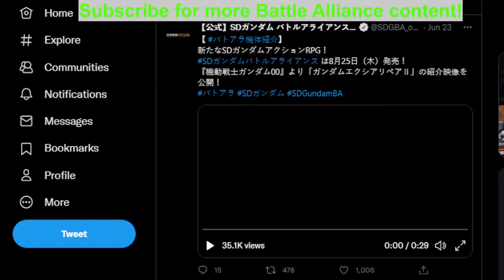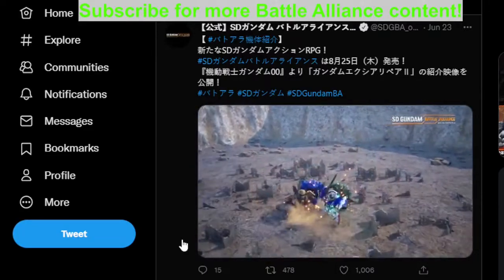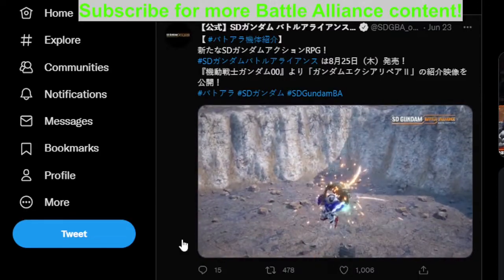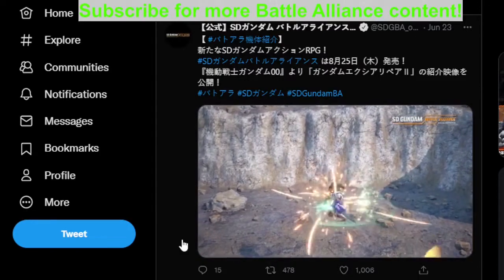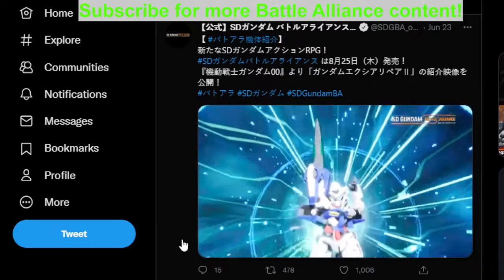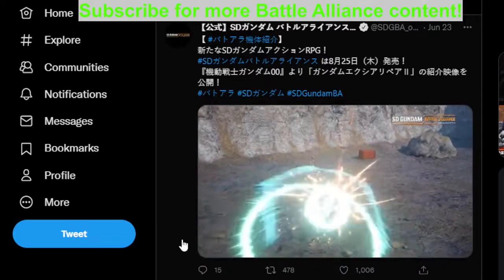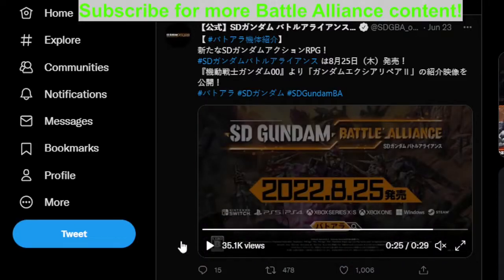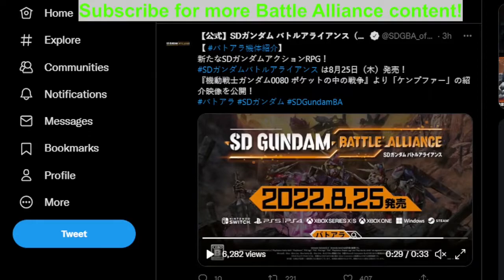SD GUNDAM BATTLE ALLIANCE: EXIA REPAIR II AND KÄMPFER REACTION!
Do you think the Reborn's gundam will be in SDGundamBA ?